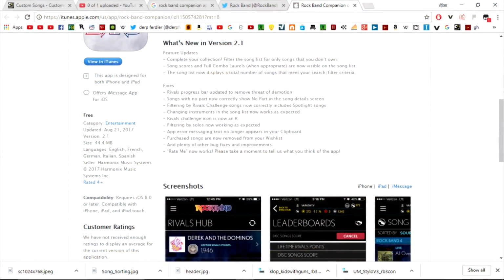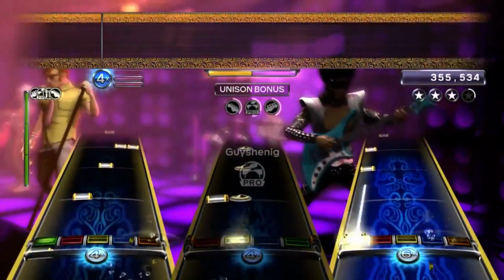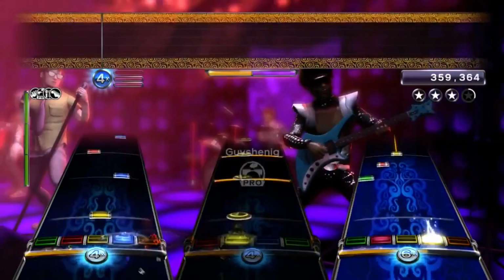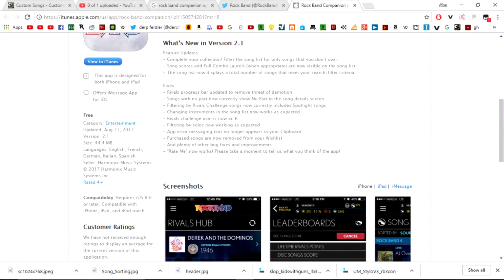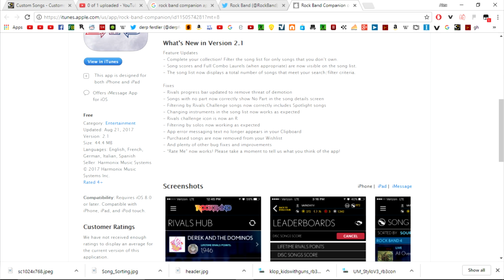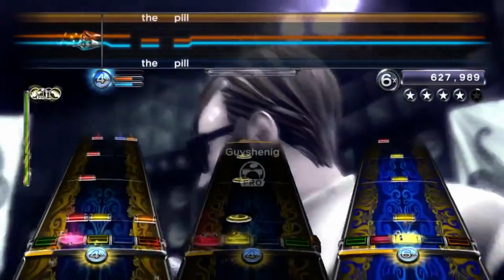Rock Band Companion App Version 2.1 Released, Patch Notes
Wanna watch me play music games/actual music and stuff?

Android, Musical Genre, Software, Atlantic Records, Sony XPERIA, 2016 Guitar Hero Live News: IOS Version Gets Update & Season 2 Update Coming for consoles?
Bruno Mars - Grenade [OFFICIAL VIDEO]
Google I/O 2016 - Keynote